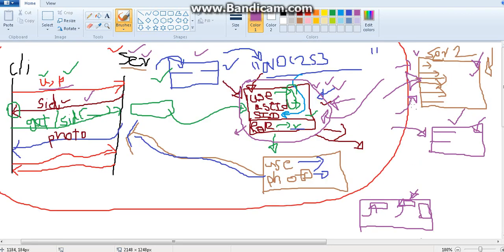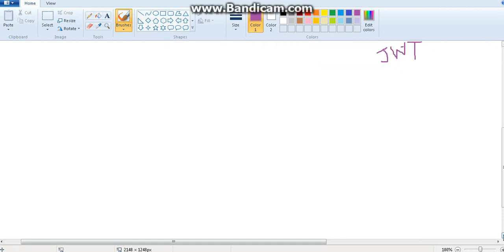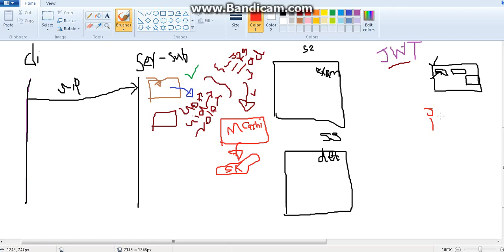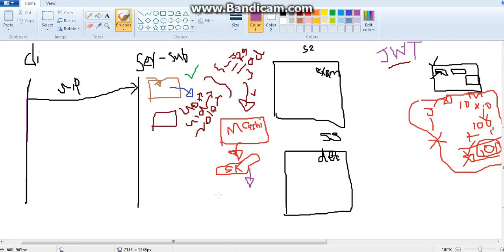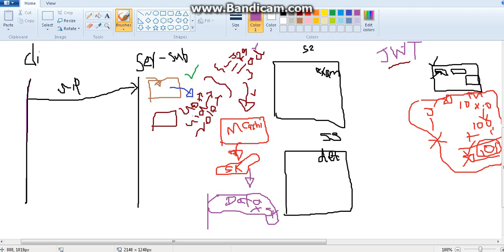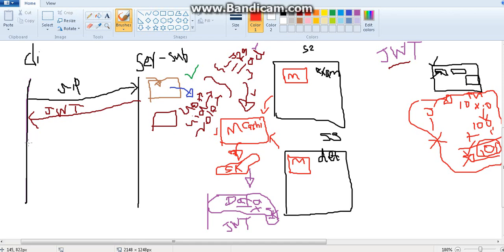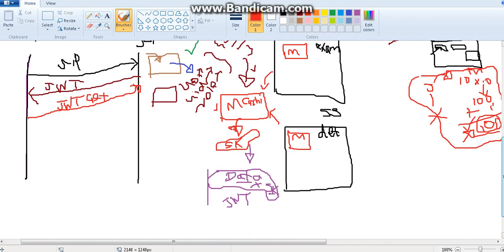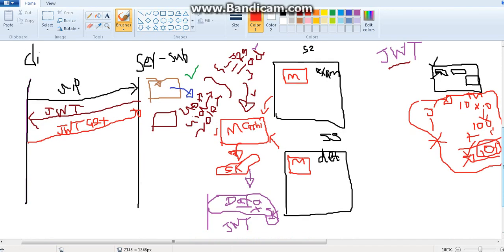Session ID & JWT Token - 3 | Web applications fundamentals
Session ID & JWT Token. Web applications fundamentals